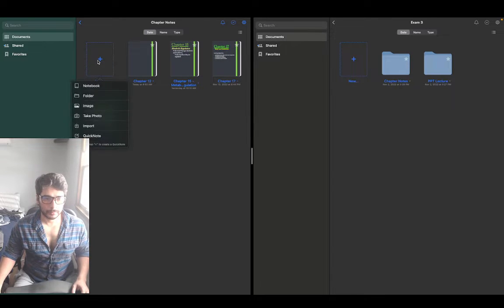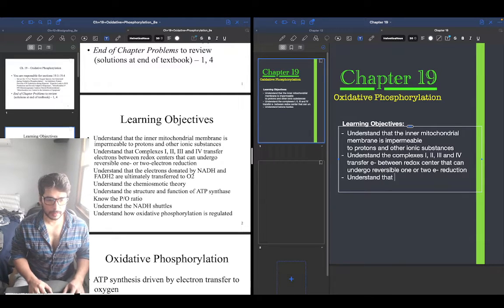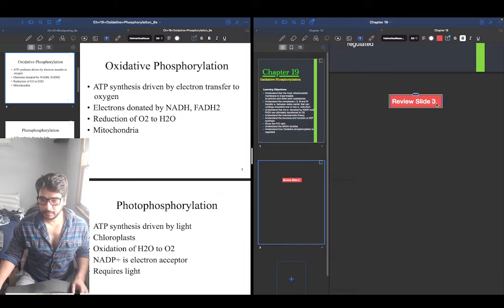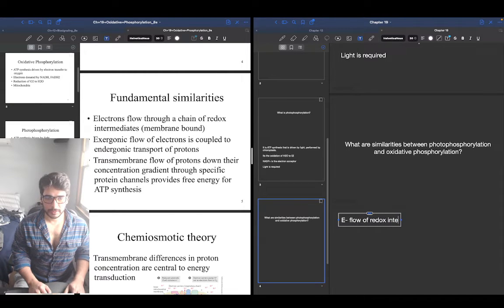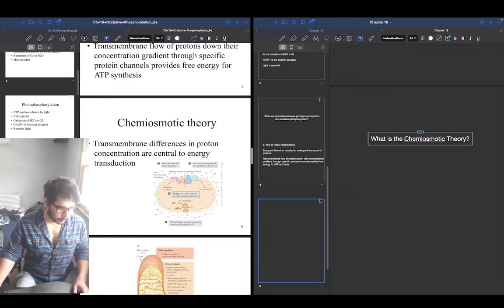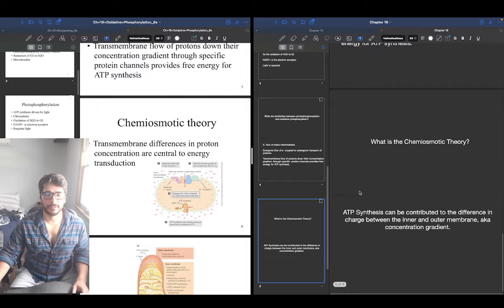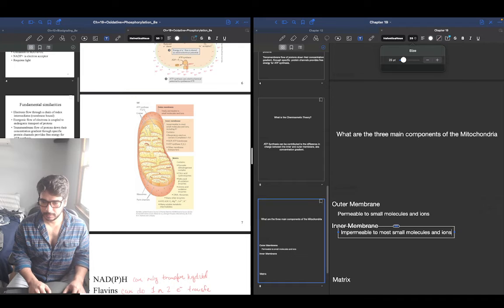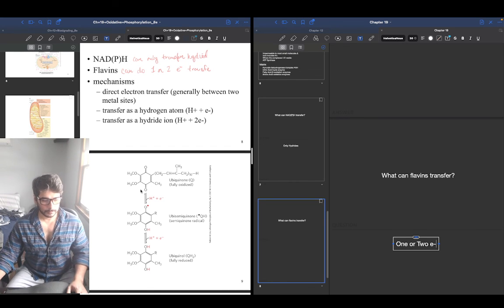BioChemistry Study Session: Oxidative Phosphorylation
Join me as I create flashcards for Oxidative phosphorylation.